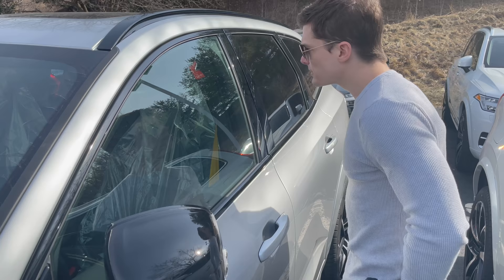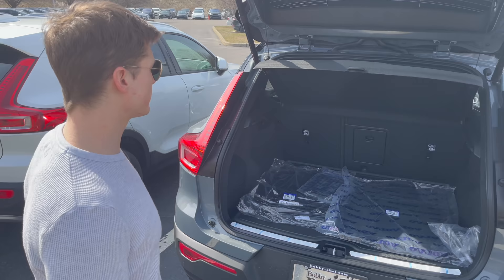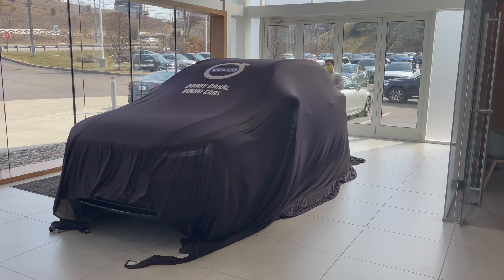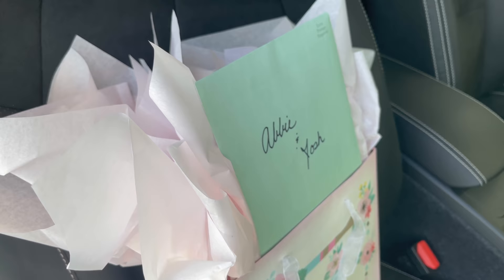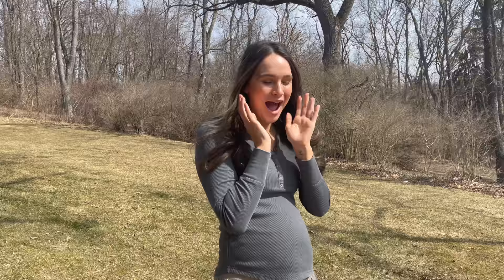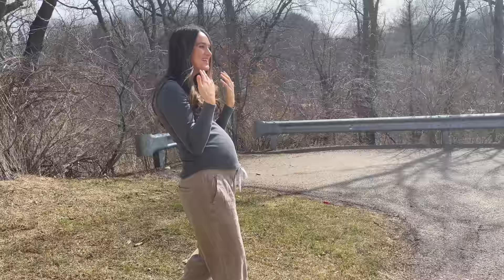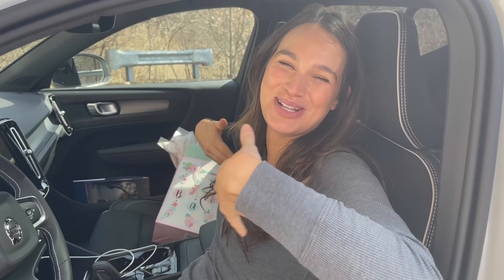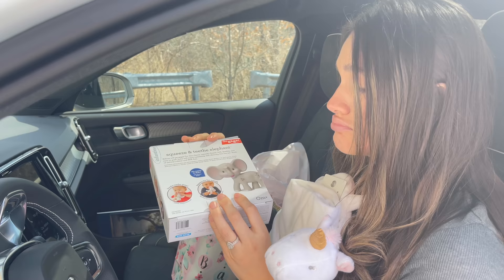SURPRISING MY WIFE WITH HER DREAM CAR!!! | The Herbert's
Surprising Abbie with a BRAND NEW CAR! Official Mom Car Reveal

Follow us and be part of the Herbert Fam!

ABOUT US: Hi guys! We are Josh & Abbie Herbert! You might know us from our viral TikTok videos. We are known as that TikTok couple that is always doing the latest trends. We are so excited to have you on this journey with us.